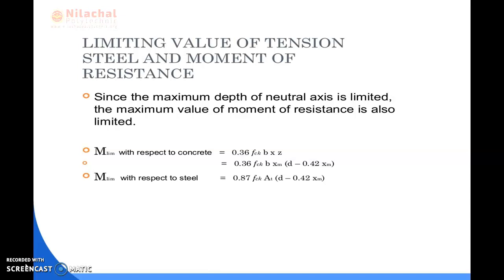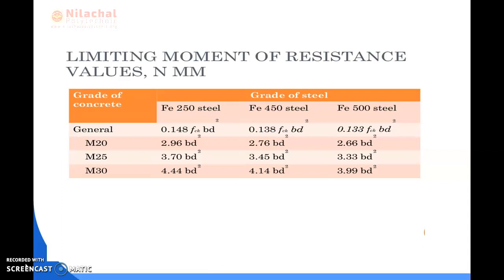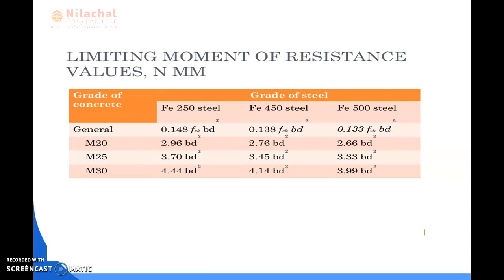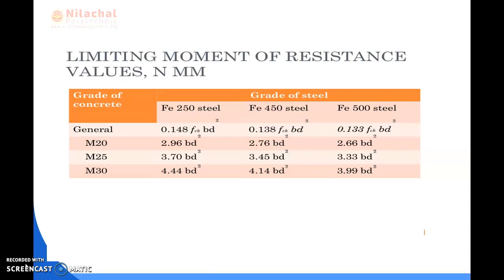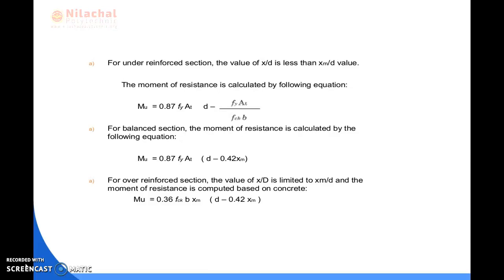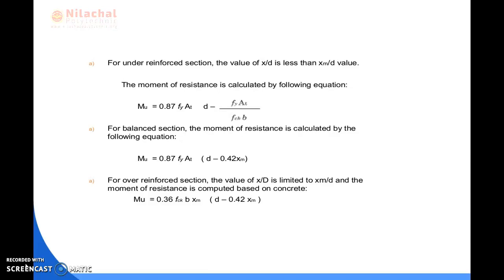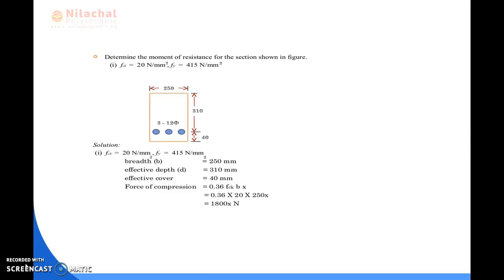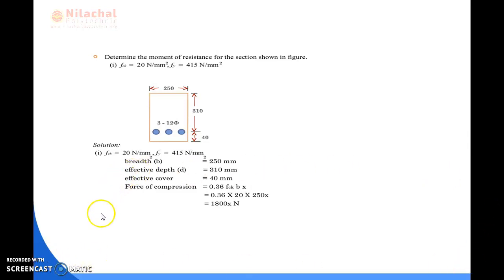4th | CIVIL | STRUCTURAL DESIGN -1 | Ch 3 | Part 3